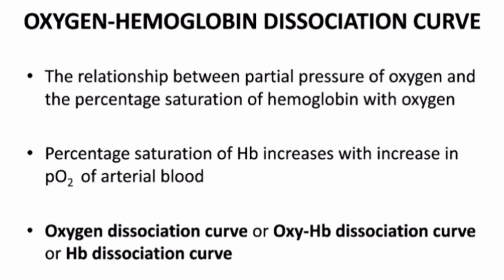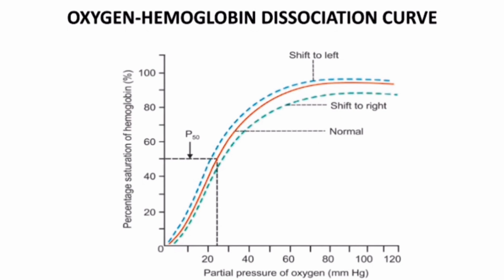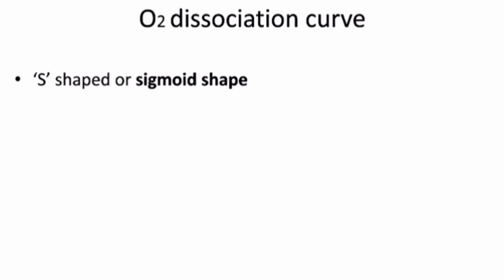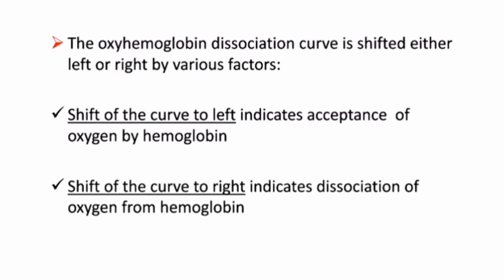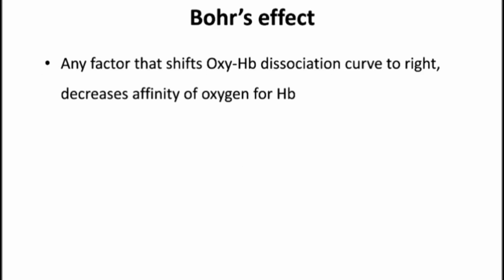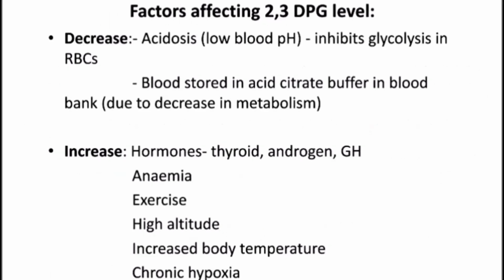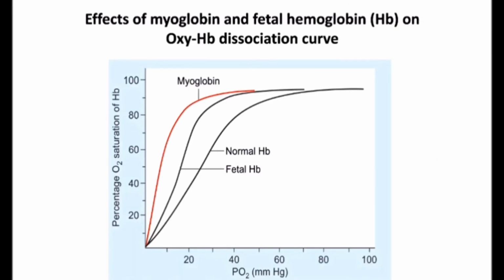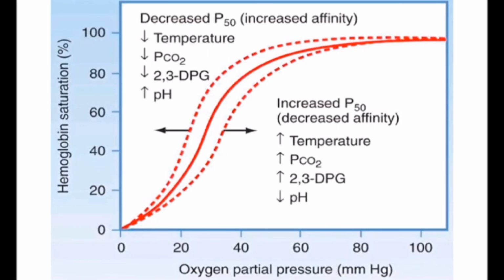Oxygen-Hemoglobin Dissociation Curve Explained Simply